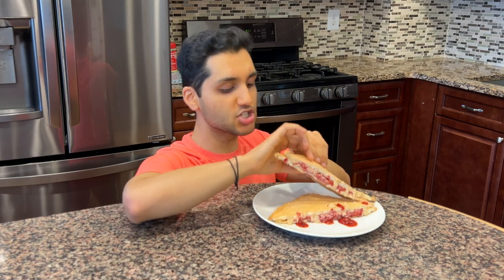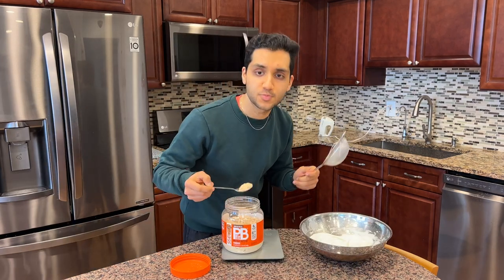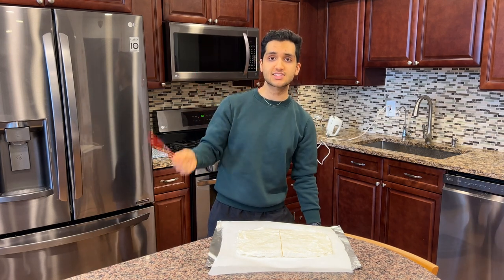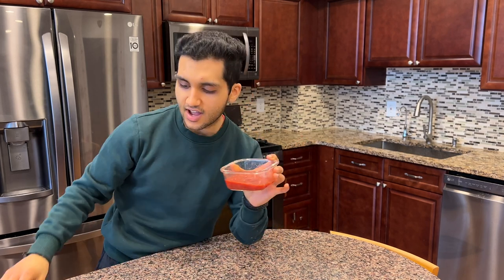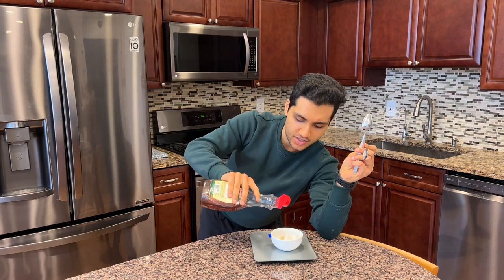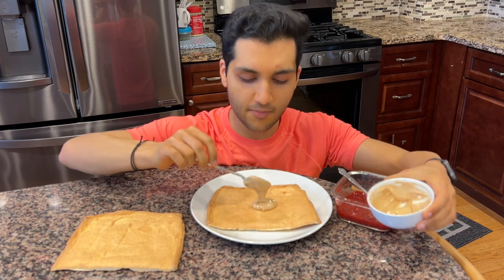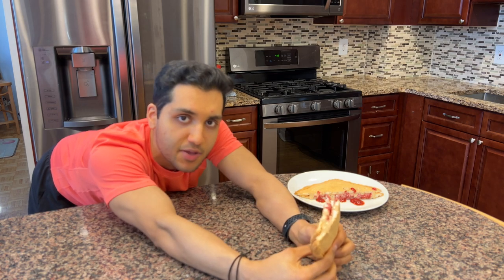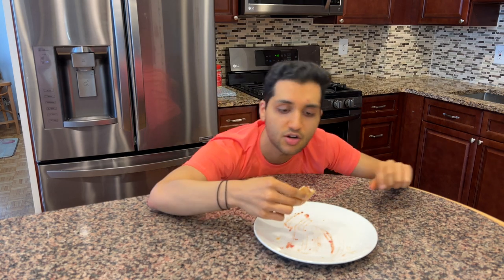The Ultimate Peanut Butter & Jelly Sandwich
A PB&J like none other…

Ingredients you’ll in pinned comment!

Calories & Macros:

295 Calories
28g Protein // 40g Carbs // 12g Fiber // 3g Fat

Links:
Psyllium Husk Powder
Powdered Peanut Butter
Erythritol/Sugar Replacement Sweetener
Sugar-Free Maple Syrup
Low Calorie Raspberry Jam
Food Scale